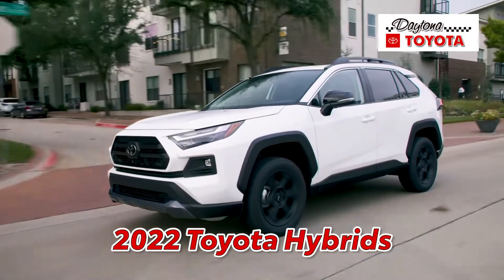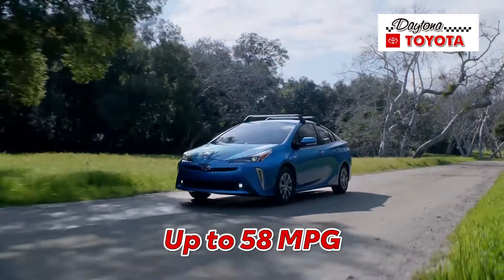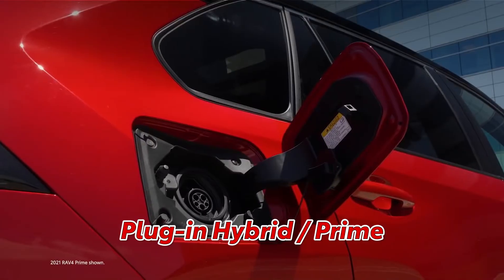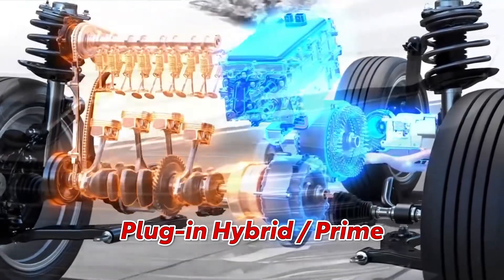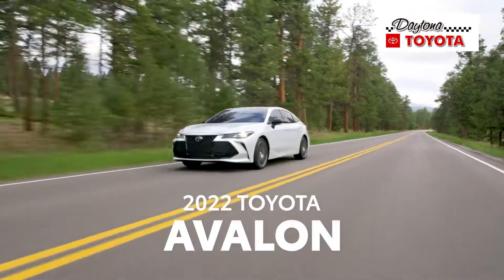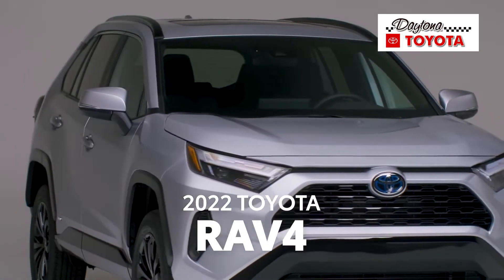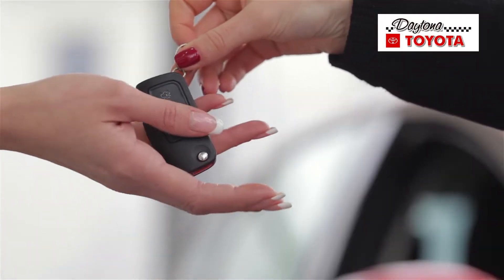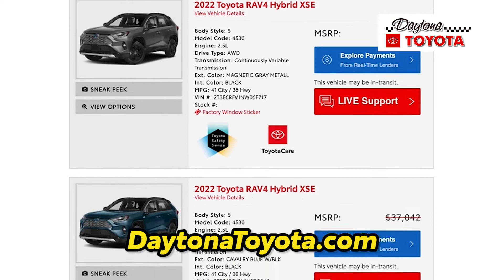2022 Hybrids | Buy 100% Online & We'll Deliver! DaytonaToyota.com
-Reserve Your Ride! Your Perfect Toyota Is Waiting

-Lifetime Warranty
-Lifetime Oil Changes
-3 Day Exchange Policy
-Free Window Tint
-Loaner Vehicles For Life
-Shuttle Service For Life
-135 Point Inspections For Life